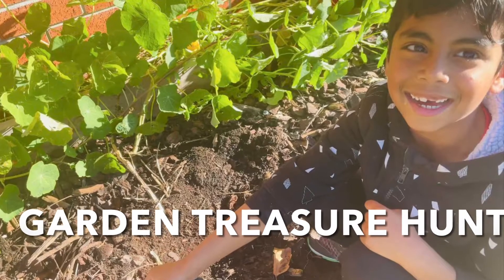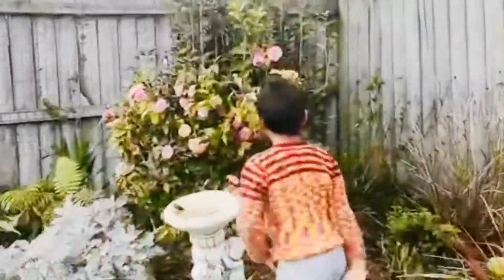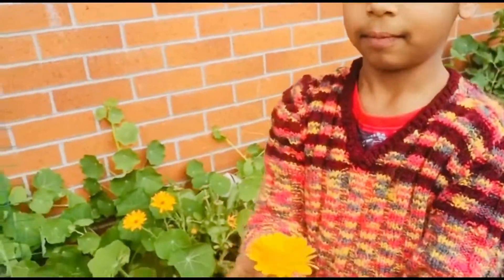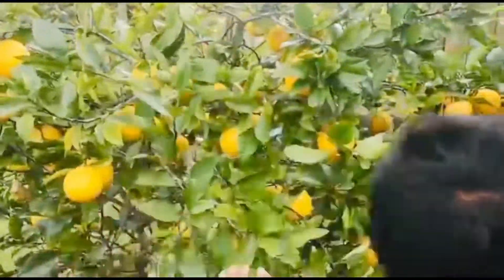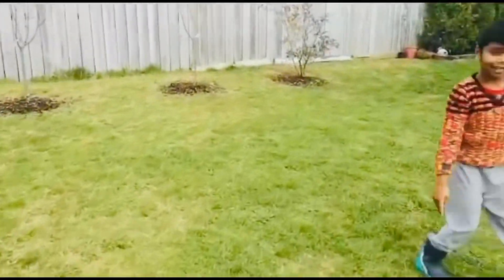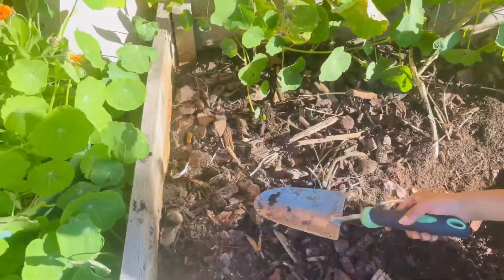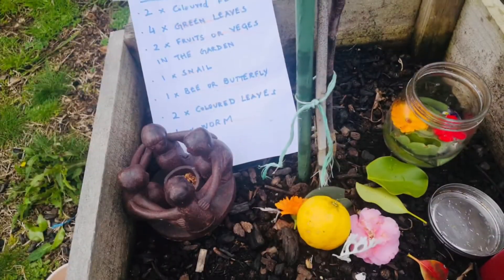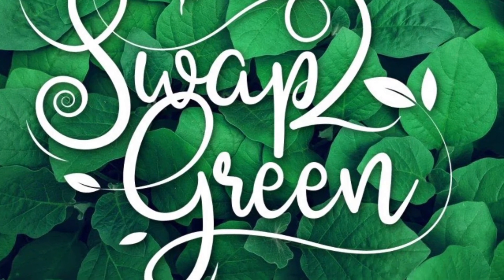Fun Activities With Kids During Lockdown || Garden Treasure Hunt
Kids love to spend time with you .. andc what better way to spend some fun time with Garden Treasure  Hunt

Garden treasure hunt

Send the kids on a treasure hunt (or do it as a family!) in your backyard and find the following:

2 x coloured flowers, and name the colours
4 x green leaves
2 x fruit or veges growing in the garden and name the crop
1 x snail
1 x bee or butterfly
2 x coloured leaves
1 x worm

Or be creative